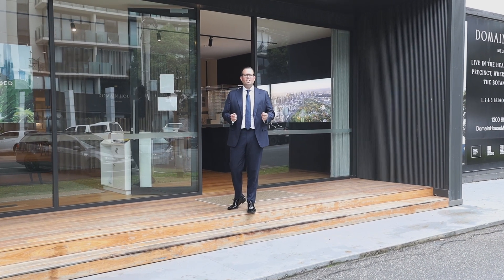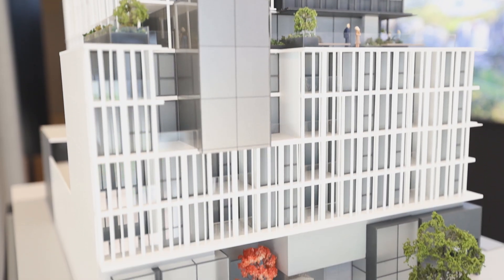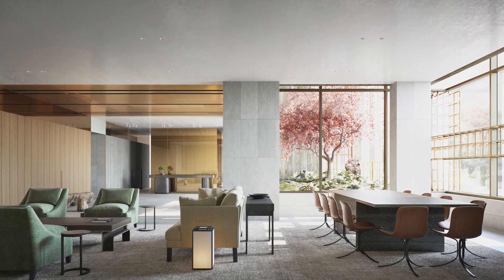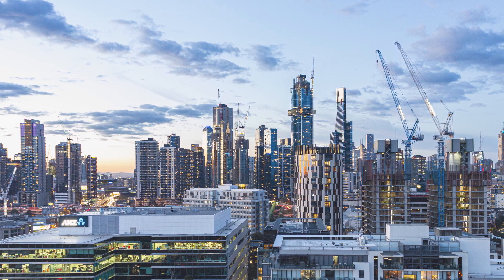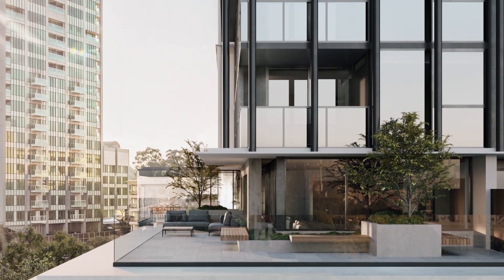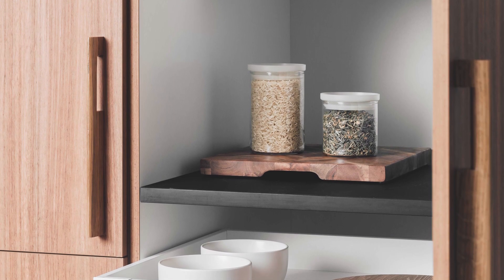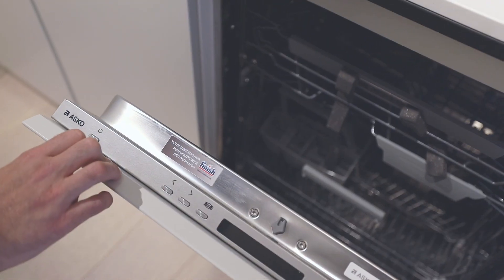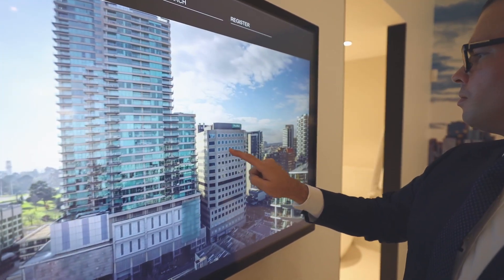Domain House, South Melbourne - Display Suite Tour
Call to arrange your private appointment in the Domain House, South Melbourne display suite or to find out more visit

Join Henry Burbury from CBRE Residential Projects on a tour of the Domain House South Melbourne display suite.

Live in the heart of Melbourne’s most prized Domain precinct, overlooking the Royal Botanic Gardens and the city.